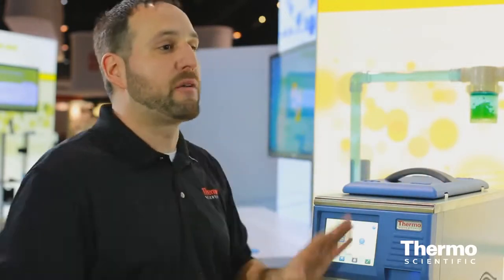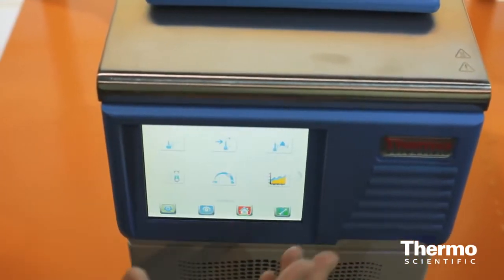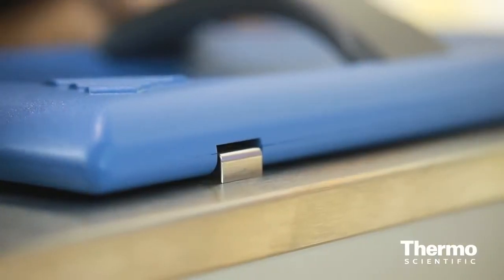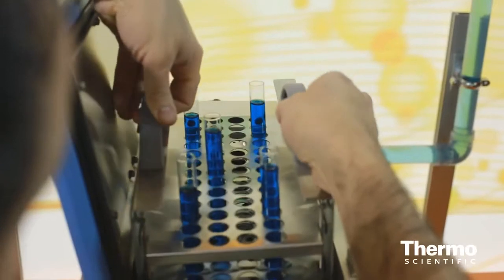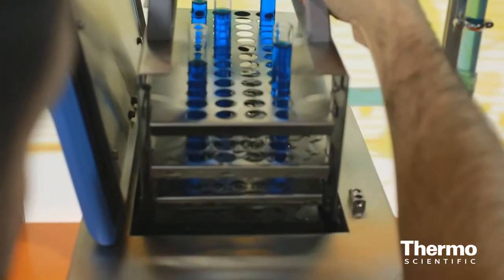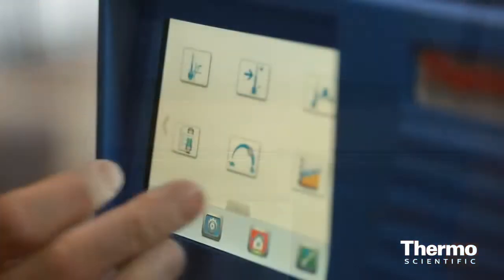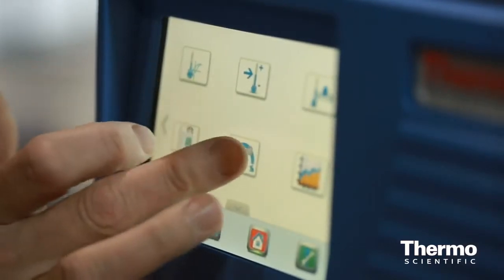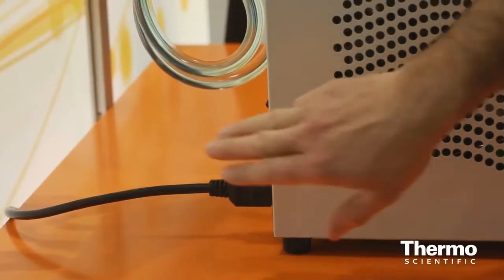Thermo Scientific VersaCool Refrigerated Circulating Bath Chills More Samples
We've taken a fresh approach to the benchtop chiller. Marcus Estrella, Product Manager for the Thermo Scientific VersaCool Refrigerated Circulating Bath, explains how the "headless" design of the new instrument allows users to fit more samples in the same benchtop footprint.